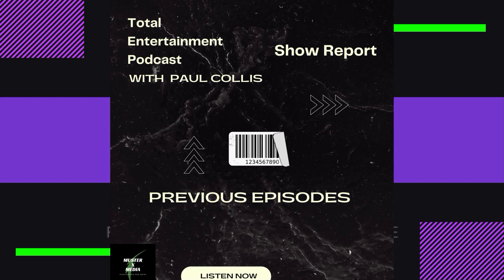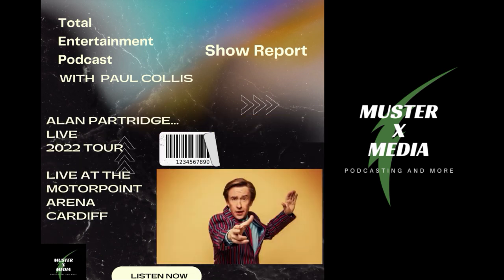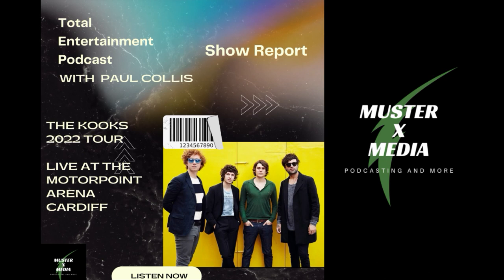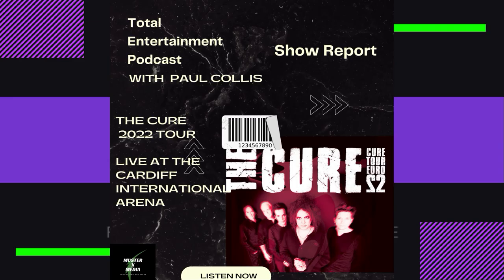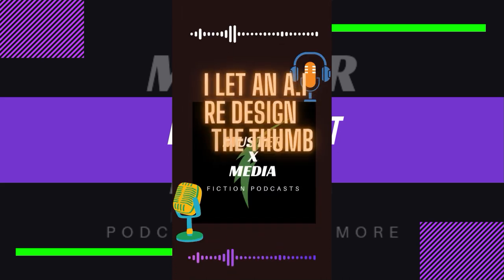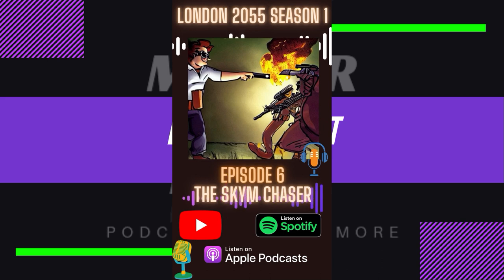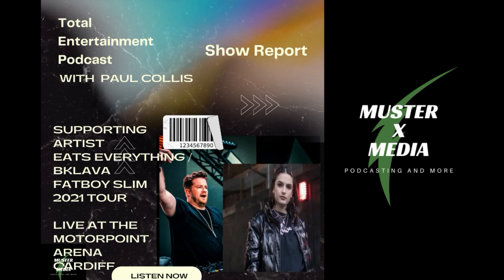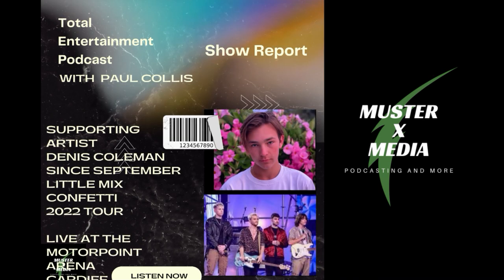Show Report - The Cure Tour 2022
Total entertainment Podcast.

The Total Entertainment Podcast - From Muster X Media, is a podcast where grass roots talent can get a chance to be interviewed as well as show the world a sample of their entertainment product.

We also take a look at arena shows, and how they are set up along with a review of the final product - The show itself.
We openly encourage, musicians, singers, actors, directors, writers, and cabaret artists to come on our show fir an interview and talk about their act.

Muster x Media Presents: Gumshoe & London 2055

Warning! This podcast contains strong, offensive and misogynistic language that some listeners may find offensive.
Gumshoe
The Name's Vert. Percival Reginald Vert and I run the PR-Vert detective agency. The year is 2055 and the police have been defunded. So if you need a police investigation, the police will charge you 1000 big ones a day. Because of this, the government introduced the "P.I Act" where the private investigators can undercut the police so justice can become affordable. These are my case files.

London 2055

Set in the same city as Gumshoe, London 2055 takes you further into the underworld rabbit hole for one off stories - usually centered around an incident from the criminal masterminds that populate the once respected metropolis. With the Police defunded and not wanting to serve and protect the public London is not a safe place to be in the year of our Lord 2055

A note from the author.

Percival Vert is no hero, he is a low life scumbag and the full embodiment of how not to be a man. He cheats his way into getting work, he objectifies women and is quite a disgusting human being - if you could even call him that.
Gumshoe is intended to poke fun at everyone that takes life too seriously and directly towel whips the modern day puritans in the balls because they have forgotten the fact that when something isn't funny in real life, its bloody hilarious in the land of fiction.

­­­­­­­­­­­­­­­­­­30 Years since 30
This podcast is not recommended for younger listeners or the easily offended due to the descriptions of excessive of violence
30 Years ago the Anunaki invaded the Earth and took away all the children and the able bodied adults.
All that remained on the Earth were people that either escaped the clutches of the Anunaki or were deemed unfit due to age and medical conditions.
These are the stories of the resistance

A Tribute To Men that Hate Their Jobs.
A brutal, but witty Portrayal of working a job you hate.
In this Podcast, there are themes explored in which happy workers simply wouldn't understand unless they listen to these cautionary tales from a man that lost his ideal job because of the global pandemic.
Be warned, that this podcast contains strong and offensive language that some listeners may not want to hear.
In addition this podcast is not recommended for younger audiences.

YouTube Channels

The Muster X Media Fiction Podcast  Channel.
X:Review
P-Version
Scenic Serenity
Total Entertainment Podcast

Books From Muster X Media
A Tribute To Working At Sea Volume 1 and Volume 2
Anthology of Rage
The War Of Caernarvon Crescent
Muster X Media Presents - Lord of the Memes – “Bad Dog!”
Muster X Media Presents Lord of the Memes - “Farmer Franks Filthy Fucking Farm ”
Muster X Media Presents - Lord Of the Meme's - Bonnie Baby Bouncing Bastards

Friends Channels:

@Joe Hume Music @Mandala